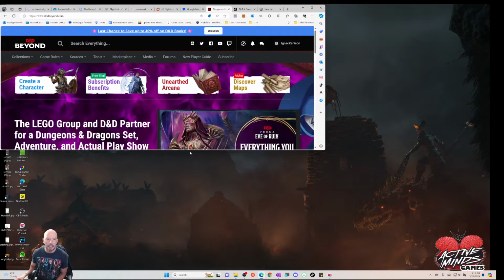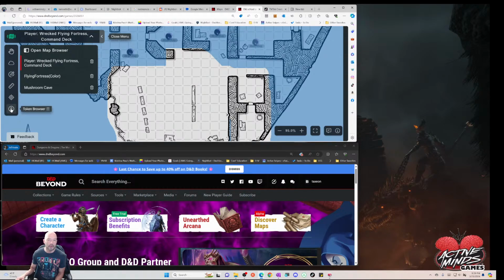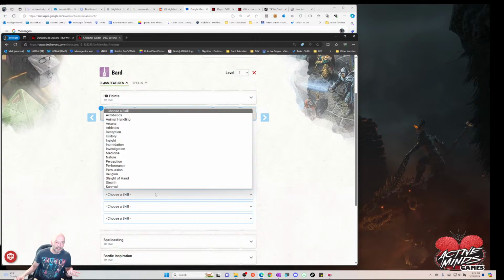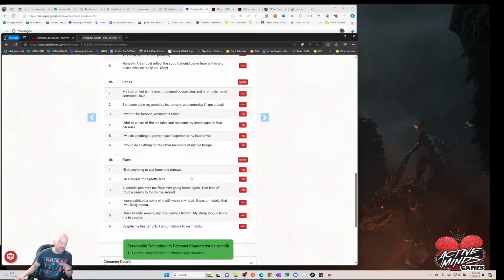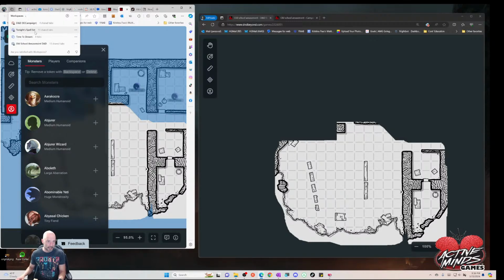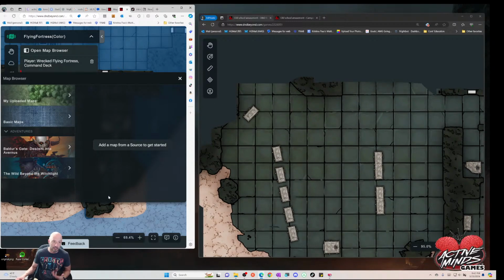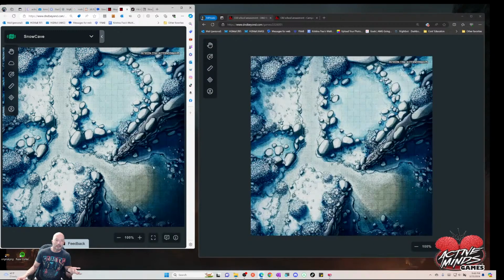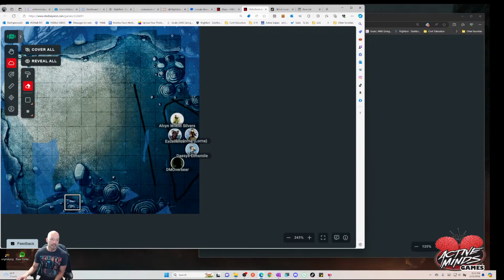DnDBeyond Maps for on location playthrough?